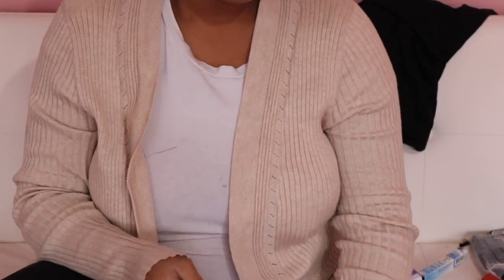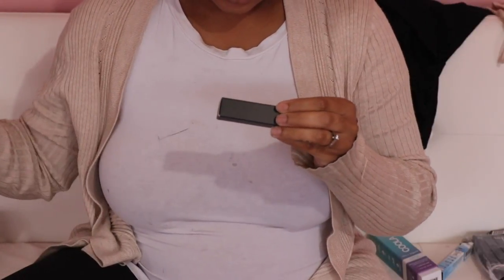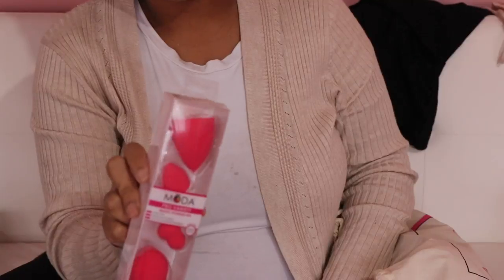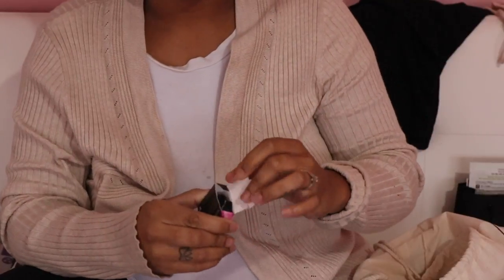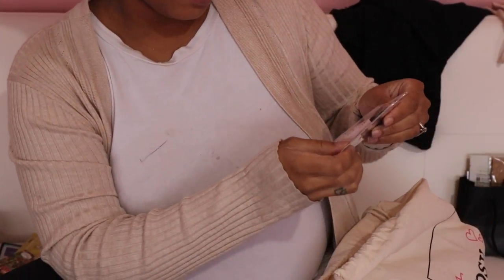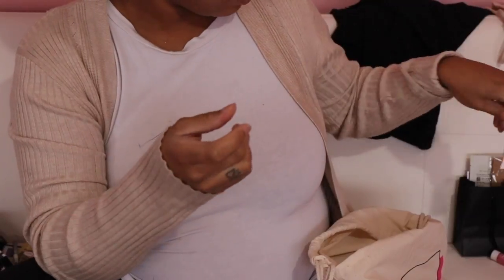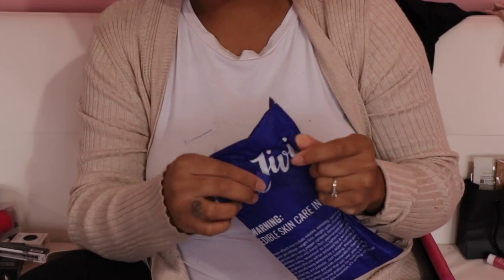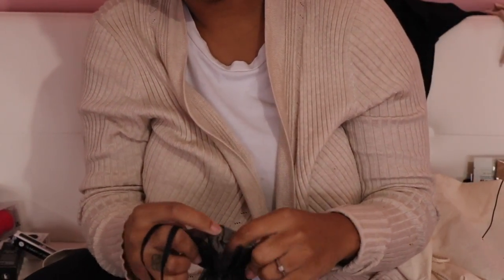Generation Beauty NYC 2018 SWAG BAG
WHAT'S IN My Generation Beauty NYC 2018 SWAG BAG. So many of you guys were asking me to do a video showing you guys what we received at generation beauty NYC 2018 so I did this video for you guys!!